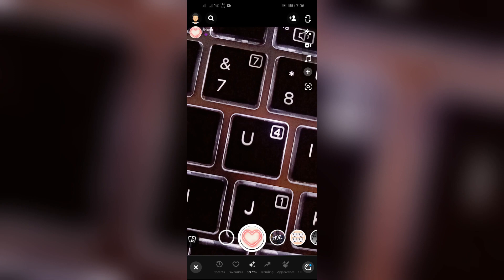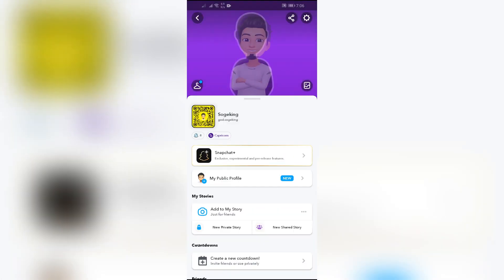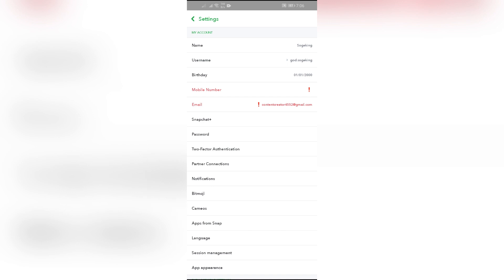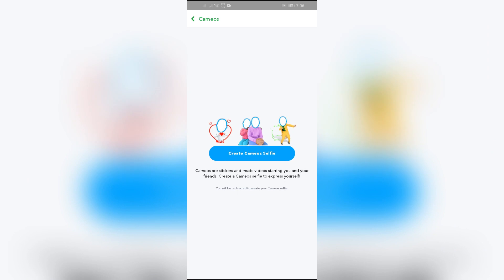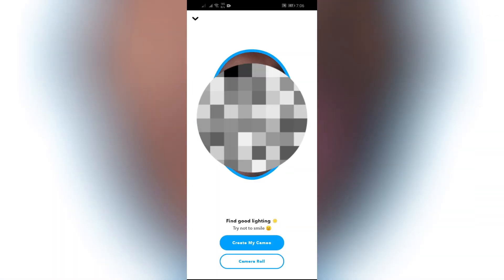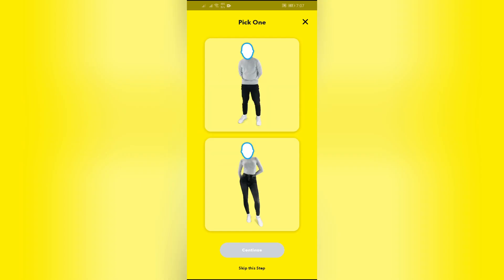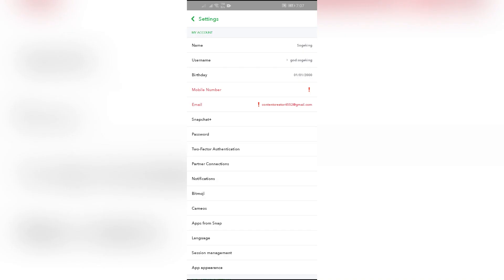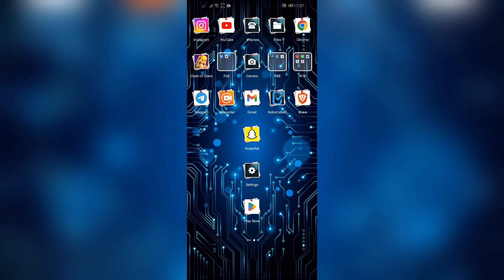How to Fix Cameos Not Showing Up on Snapchat 2024 | Solve Cameos Not Showing Up on Snapchat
Struggling with cameos not showing up on Snapchat? In this video, we explore the common reasons behind this issue and provide helpful tips to get them working again. Whether it's a minor glitch, a permissions problem, or an app setting, we'll guide you through potential fixes to bring those fun, personalized cameos back to your snaps. Tune in to learn more and get back to snapping with your unique flair!